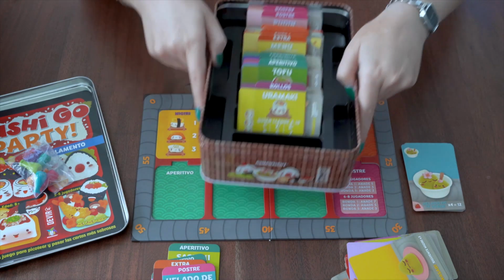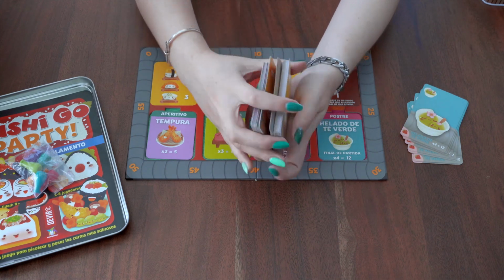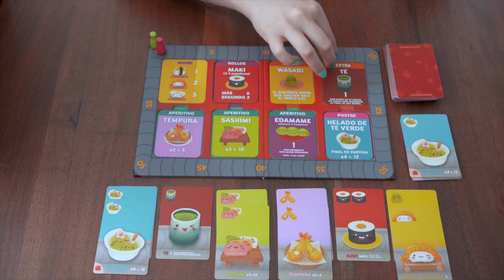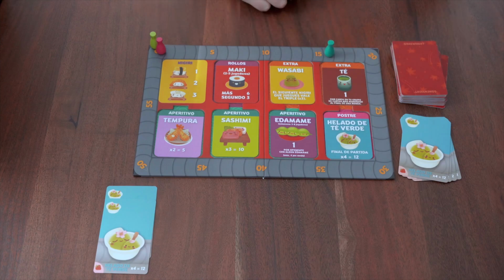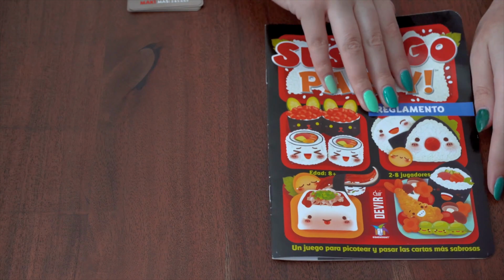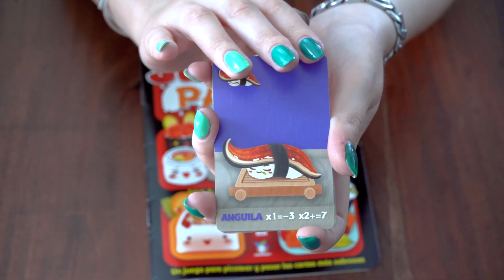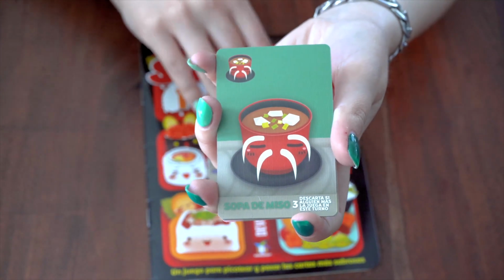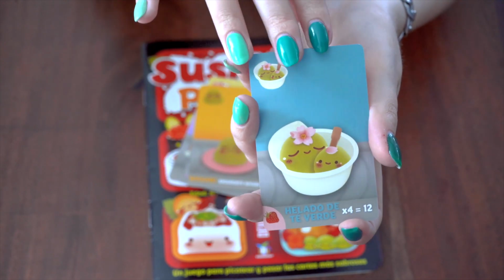Sushi Go Party Review - with Claudia Bazán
Claudia Bazán takes a look at a card drafting game of adorable and delicious food, Sushi Go Party.